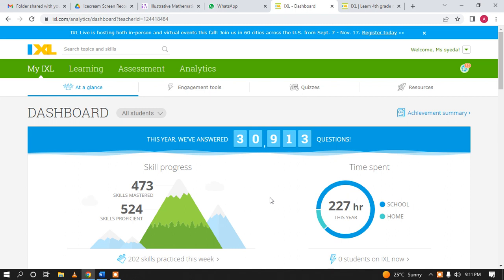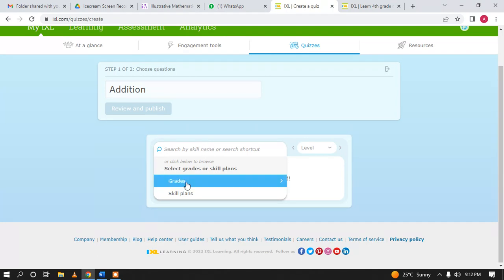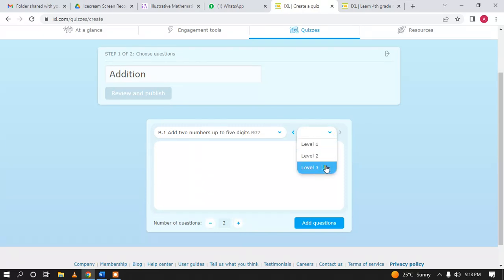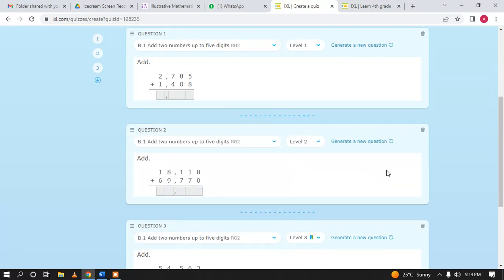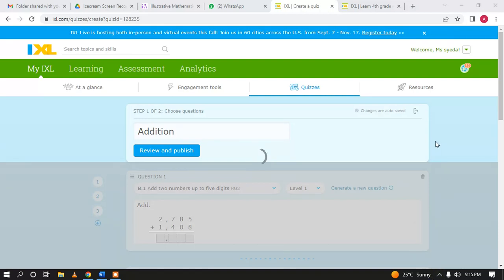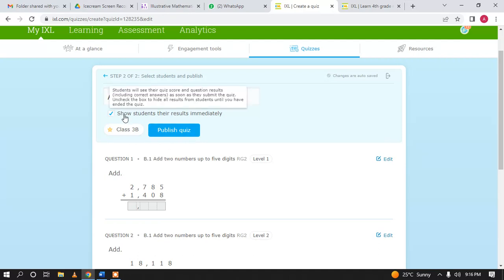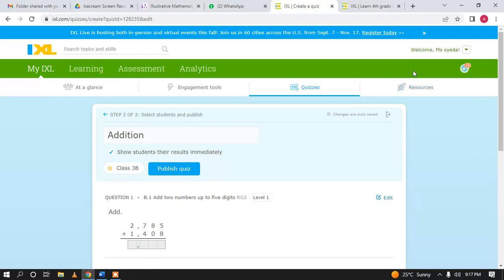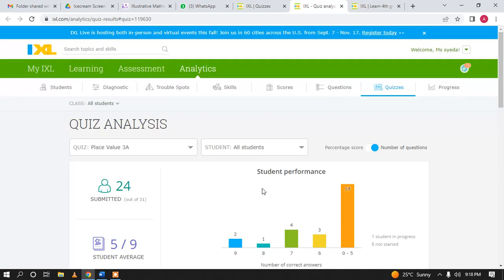How to make a QUIZ on IXL | IXL Support | Sir Abid Kazmi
This video guides you on how to generate and review quizzes on IXL.